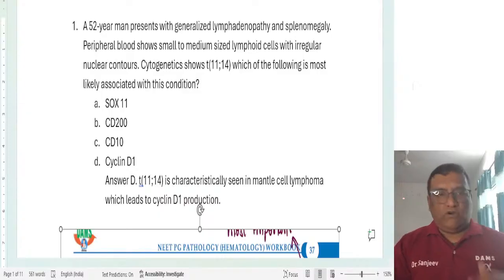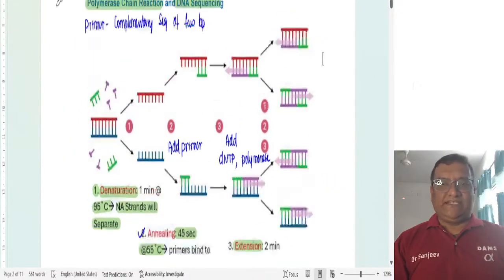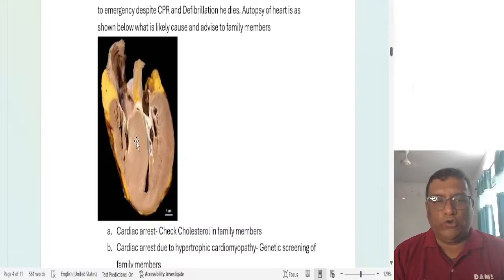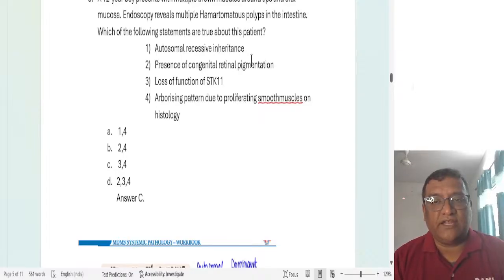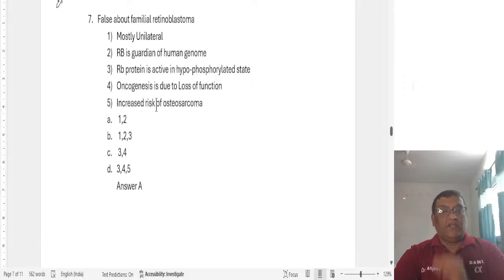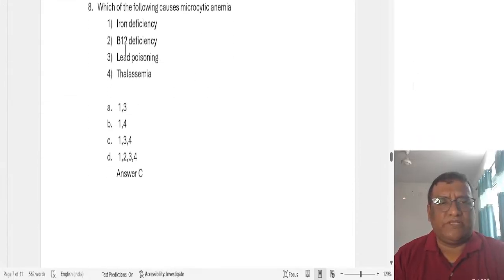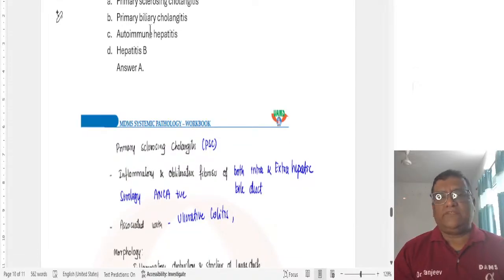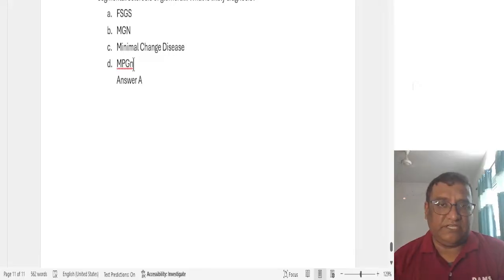Pathology Recall | INICET Nov 2025 || Dr. Sanjeev Chitragar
DAMS is online and hybrid medical EdTech platform designed to empower  medical students & doctors with cutting edge supplementary education for exam preparation, it provides preparatory live interactive online and face to face classes for NEET PG, NEET MDS, FMGE, NORCET & USMLE. It has courses for Resident Doctors and CMEs for practicing physicians. DAMS has helped more than million doctors find the right career path since 1999.  Democratizing medical education and becoming the educational partner for all that a Doctor needs in his/her career is mission of the company run by Doctors, who are passionate about education and technology. DAMS has omnichannel presence with country wide teaching centers and DAMS is available on both android & iOS